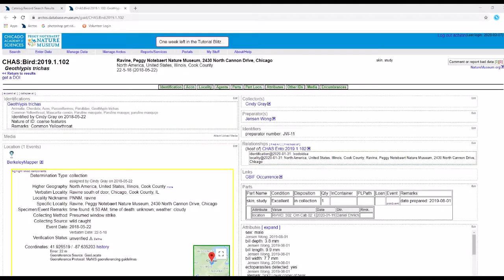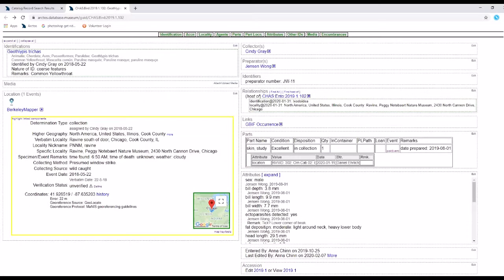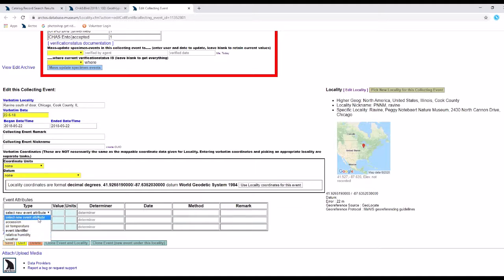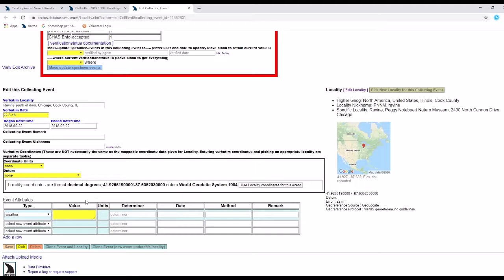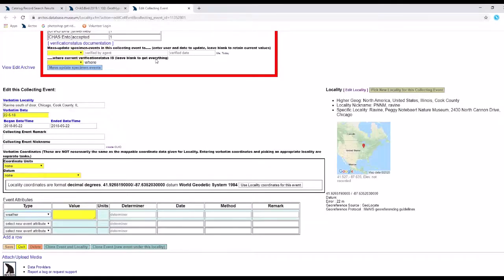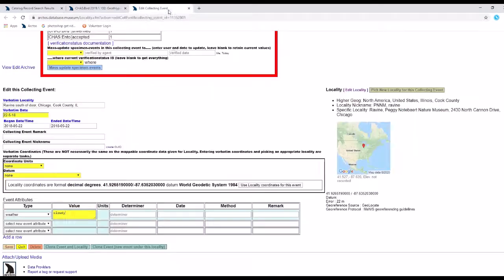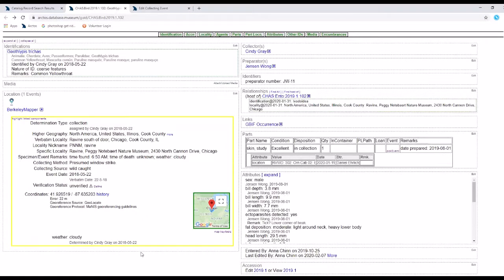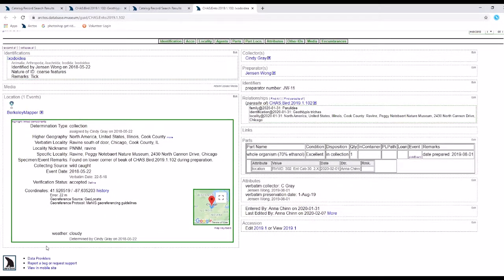How to add Collecting Event Attributes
Learn how to add attributes to Collecting Event, such as weather and humidity data.

Presenter: Anna Chinn (Assistant Collection Manager, Chicago Academy of Sciences, Peggy Notebaert Nature Museum)